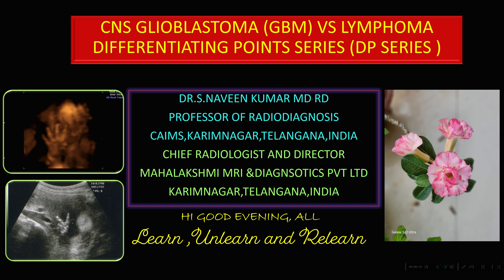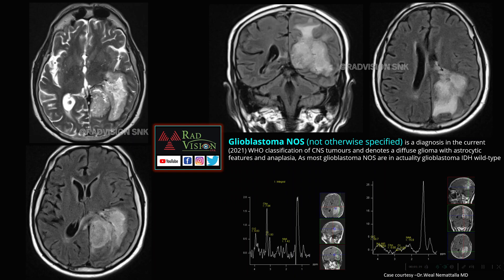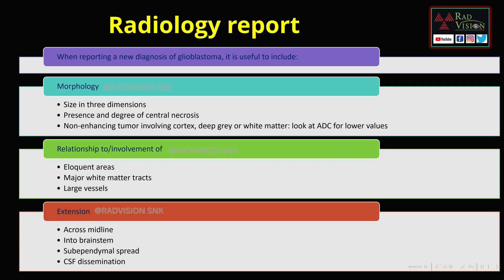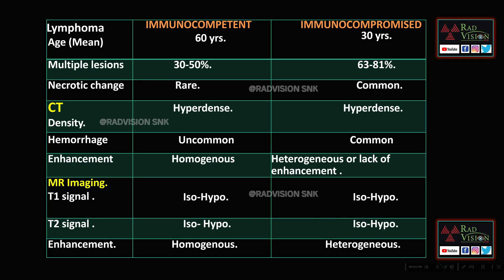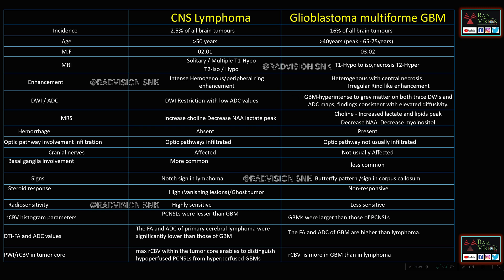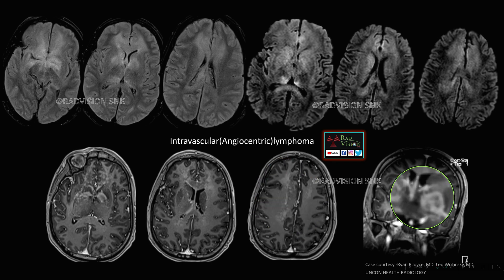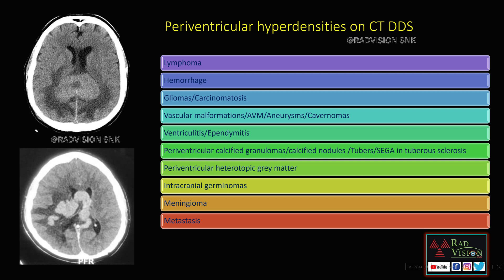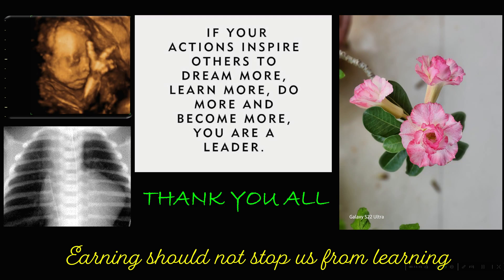CNS LYMPHOMA VS GBM DIFFERENTIATING POINTS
CNS lymphoma and Glioblastoma multiforme GBM ,their subtypes and differentiating points between CNS lymphoma and GBM are discussed in this series.

00:30 Glioblastoma Multiforme GBM
01:08 Butterfly 🦋 Glioma /GBM
01:40 Glioblastoma NOS (not otherwise specified)
02:28 Gliomatosis cerebri
03:18 Radiology report of Glioblastoma should include
03:50 Primary Corpus callosal lymphoma in immunocompetent
04:44 Primary CNS lymphoma in immunocompromised
05:06 Differentiation of Lymphoma in immunocompetent and in immunocompromised
05:40 Main slide showing differentiating points between CNS lymphoma and Glioblastoma GBM
07:40 CNS lymphoma- classification and subtypes
07:50 Intravascular(Angiocentric)lymphoma
08:14 Lymphomatosis cerebri
08:40 Ghost 👻 /vanishing tumour -Lymphoma
08:52 Notch sign in primary CNS lymphoma (PCNSL)
09:26 Periventricular Hyperdensities on computed tomography CT  -Differential diagnosis DDs
10:00 Primary CNS lymphoma -Differential Diagnosis DDs
11:10 Thank you all